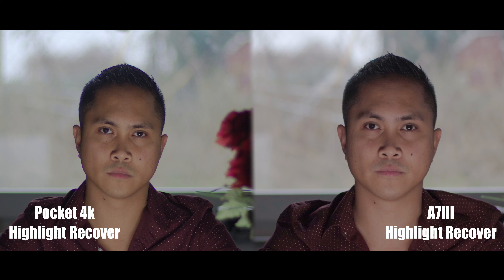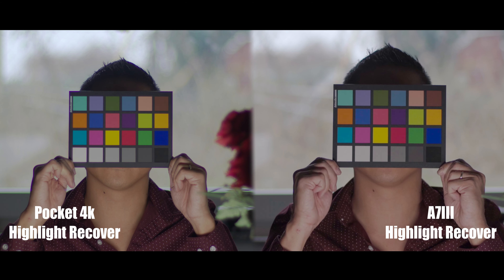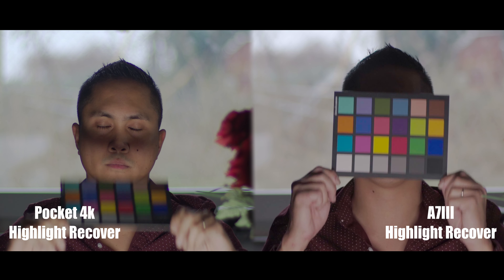BMPCC 4k vs Sony A7iii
Sony A7iii vs bmpcc 4k, bmpcc 4k review, bmpcc 4k footage, bmppc 4k review, bmpcc 4k why i sold, bmpcc 4k for beginners, best camera for beginner, bmpcc 4k raw. ump12k, bmpcc 4k braw, bmpcc 4k slow motion, bmpcc 4k vs arri alexa
Blackmagic Pocket Cinema Camera 4k vs Sony A7iii
Sony A7iii vs Pocket Cinema Camera 4k
jsfilmz